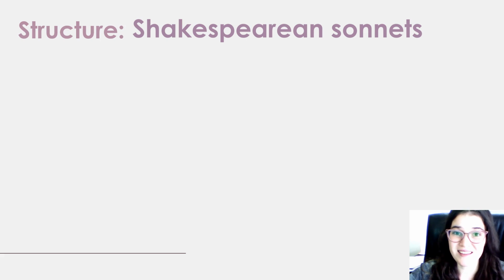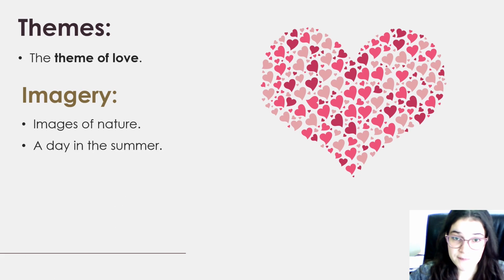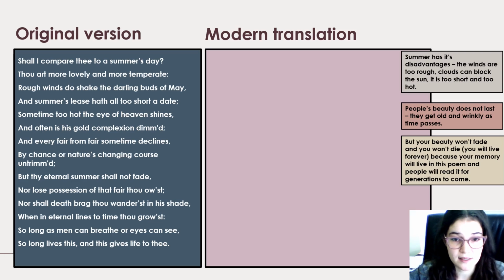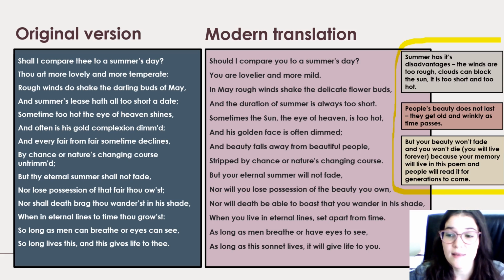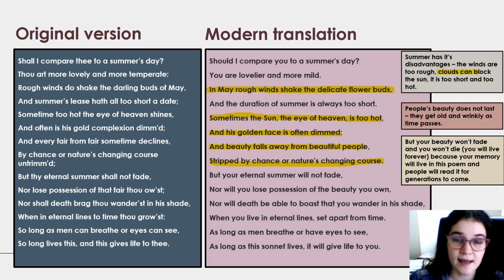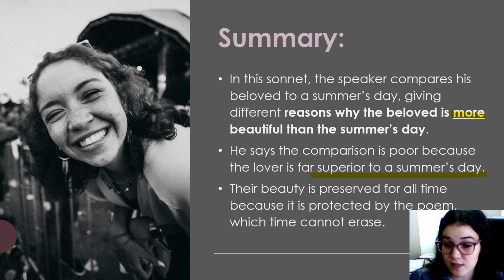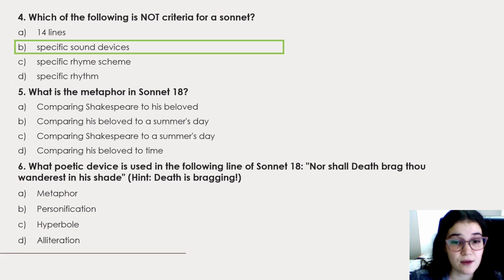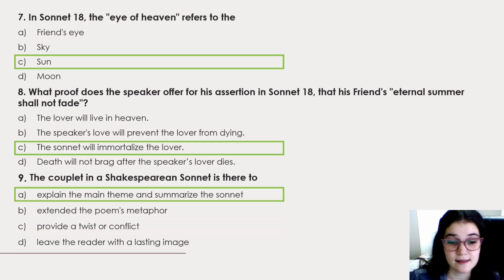Shall I Compare Thee To A Summer's Day? By William Shakespeare ANALYSIS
A line-by-line analysis and overall summary of Sonnet 18 (Shall I Compare Thee To A Summer's Day?) 🕮 ☀️

In this video we will cover aspects of poem such as the structure, imagery, themes, diction and figurative language used. 📕🌷